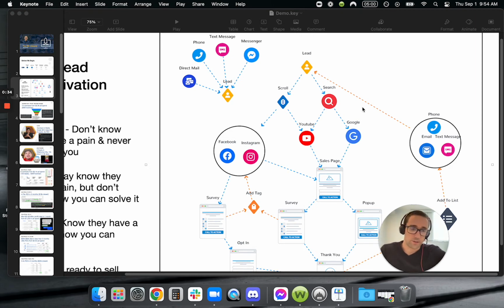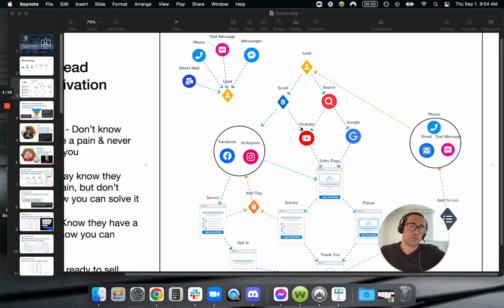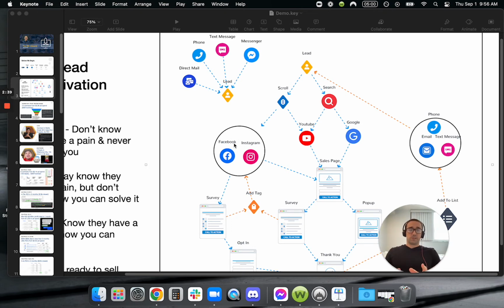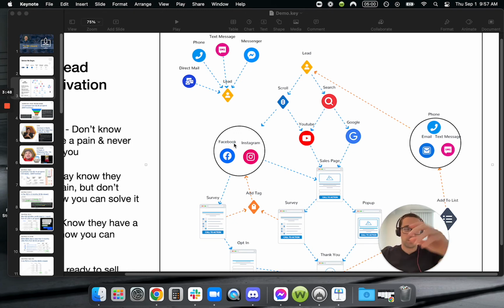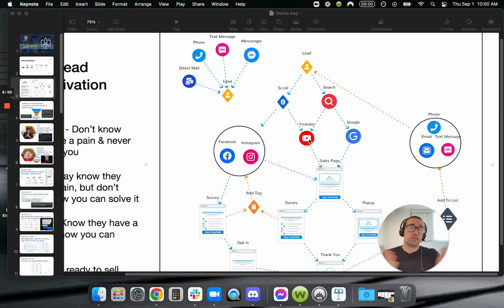"All My Facebook Leads Were TRASH" - Disruption Marketing & Why Qualifying Is So Important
I often hear people say that they tried Facebook ads in the past and that they got tons of really cheap leads but none of them were any good, so "Facebook Ads doesn't work." There's a reason your leads were so cheap and without a proper qualifying process the Facebook algorithm AI won't be optimizing for sellers, your campaign may actually be optimizing for buyers, renters, bots or confused people 😅. Disruption marketing is the bread and butter of Facebook ads, but calling out the correct audience and what you do after getting a lead's attention matters just as much as having an effective scroll stopper.